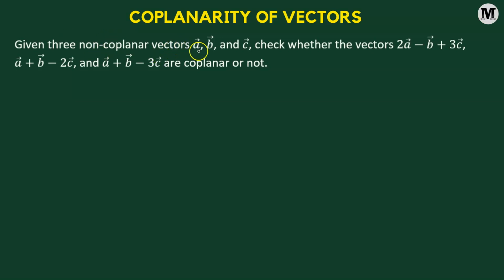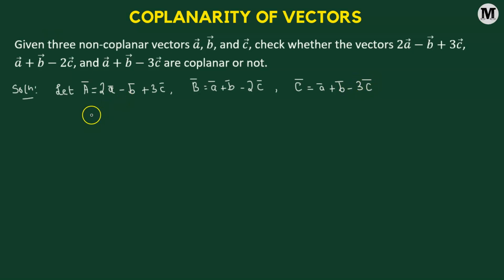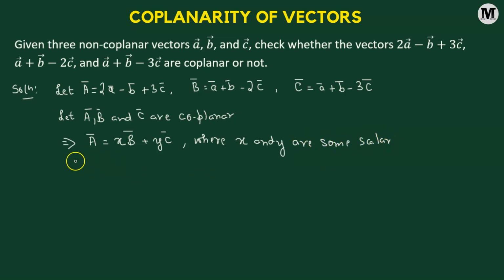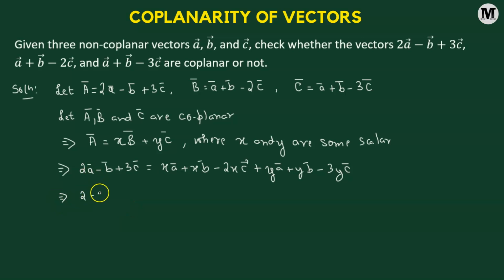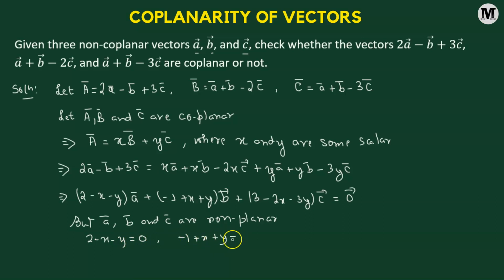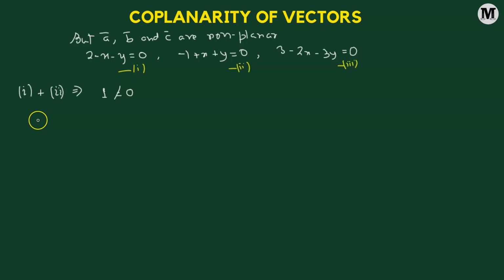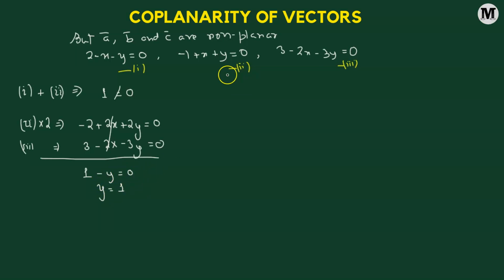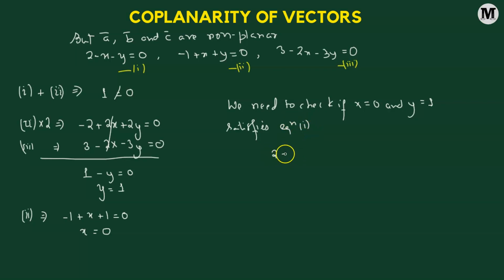6.8 | Vectors | Algebra of Vectors - Coplanarity Of Vectors - Prob 8